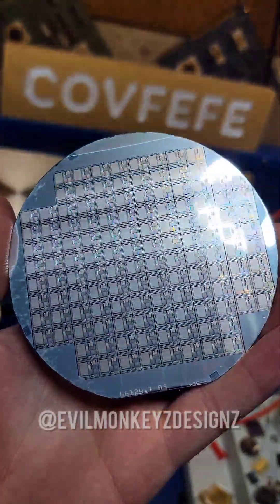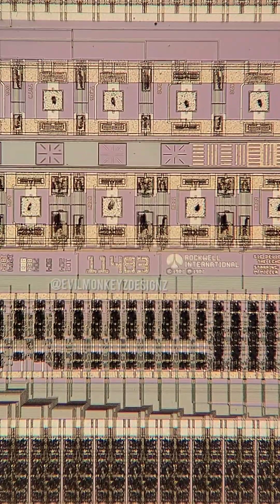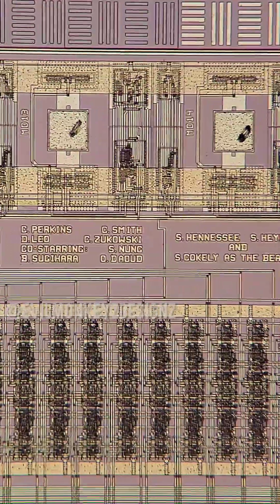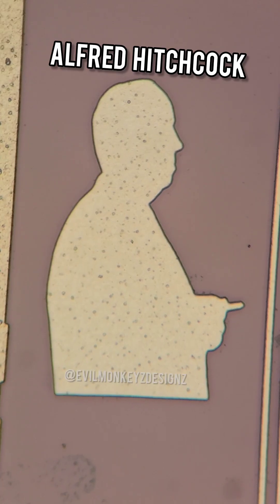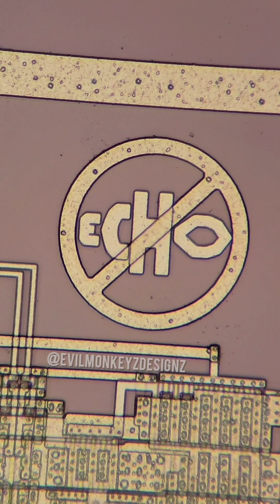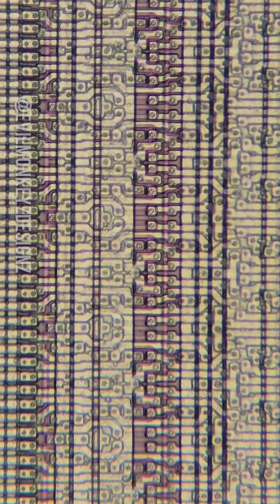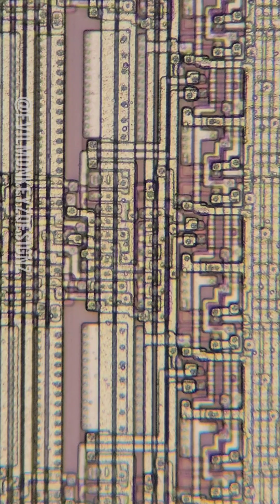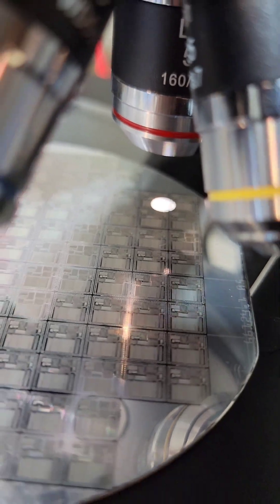Star Trek & Alfred Hitchcock Silicon Wafer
Manufacturer: Rockwell International
Part Number: 11483
Wafer Size: 4 inch
Chips per Wafer: 128
Transistors/chip: 73,931
Chip size: 8.3x8.1mm
Process: 2.0um CMOS
From what we see on the part, it hints a few times that this device is an “echo canceller”. I wasn’t able to find a datasheet for the part on this wafer, but I did find a few patents for the Echo Canceller on Google, and even an in depth description of the part in an IEEE article from 1988 titled “Echo Canceller Design for High Speed Modems”.
There are 5 silicon doodles on this chip:
1) U.S.S. Enterprise from StarTrek
2) No Echo sign
3) Alfred Hitckcock’s shadow
4&5) Two bugs with the initials “RHA”.
There is also a sequence of names that read like movie credits, “SIC DEVICES PRESENTS THE ECHO CANCELLER”. The names end with “AND S.COKELY AS THE BEAVER”. I wish I knew what that was referring to :).
So what is an “echo canceller”? This is a device that was created to cancel out echos (near and far) that were present on dial-up phone lines of the day. Echos were created by impedance mismatches in the way that networks were connected (something to do with 4-wire to 2-wire conversions). This was the solution that Rockwell Automation came up with, which they refer to as an “algorithm in silicon” implementation. The part consists of 3 separate DSP elements, among other things, and can process 36 million 32-bit ops/sec with a 12MHz clock.